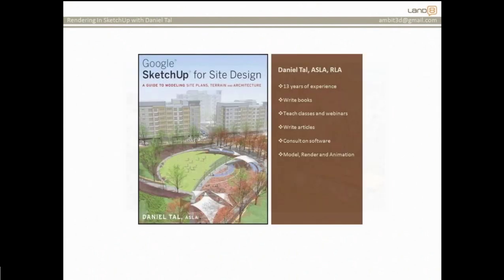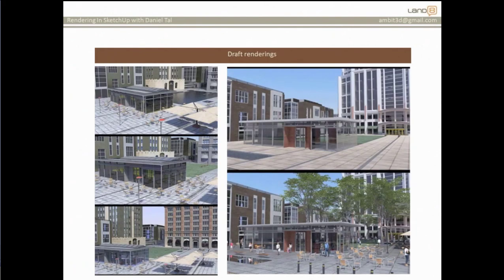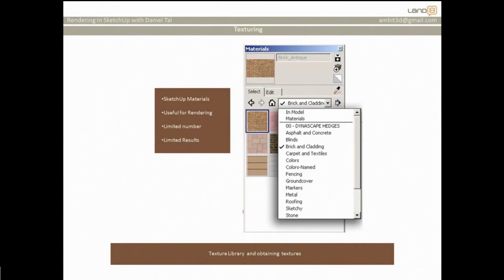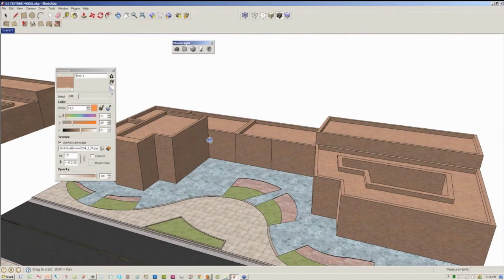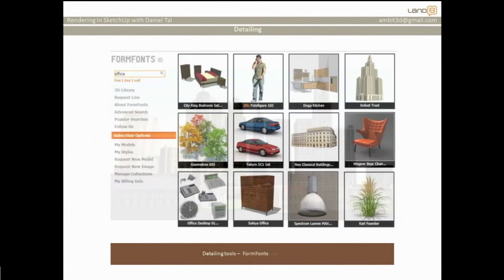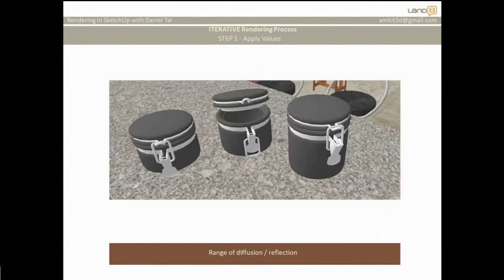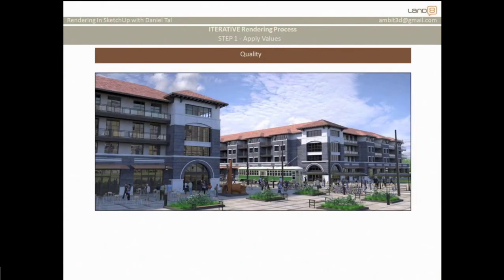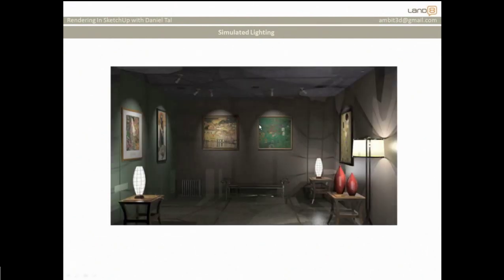Rendering In SketchUp presentation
A complete and detailed overview of how to prepare and work with SketchUp to create rendered images. The presentation is based on the content of the book Rendering In SketchUp. The video goes beyond a simple overview providing detailed approach and methods.